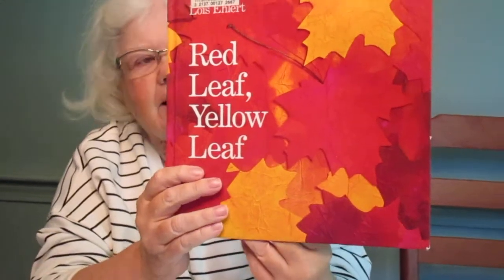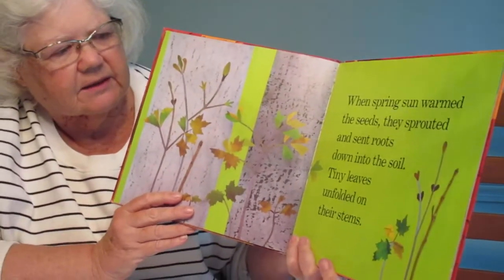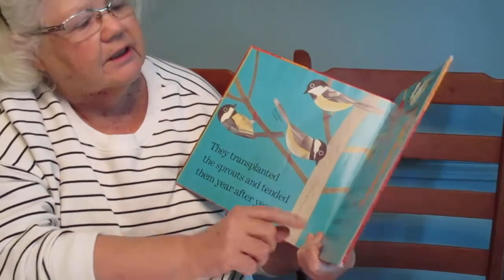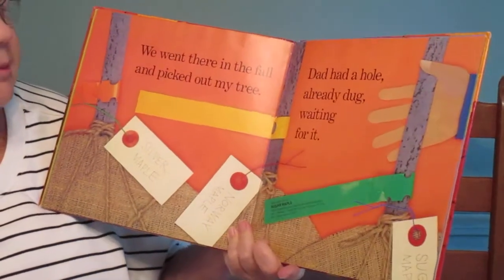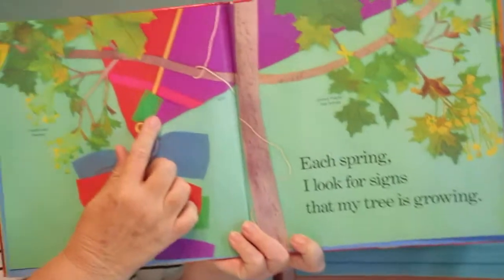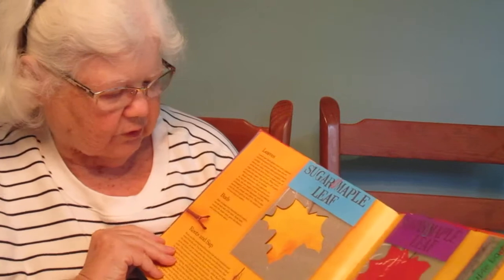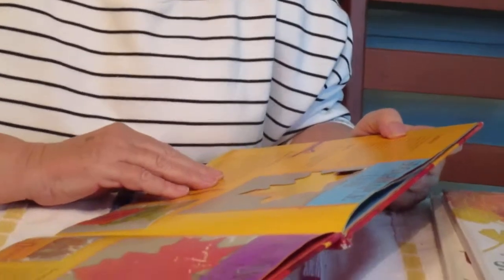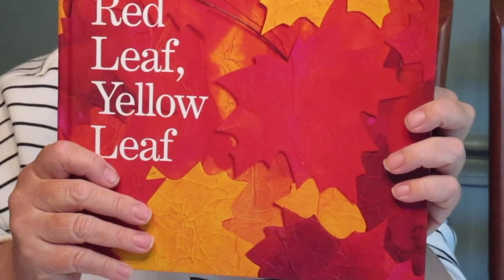Red Leaf, Yellow Leaf by Lois Ehlert - Read by Miss Debbie, Community Teamwork's CFCE Coordinator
Storytelling by Miss Debbie, Community Teamwork's (CTI) Coordinated Family and Community Engagement (CFCE) Coordinator